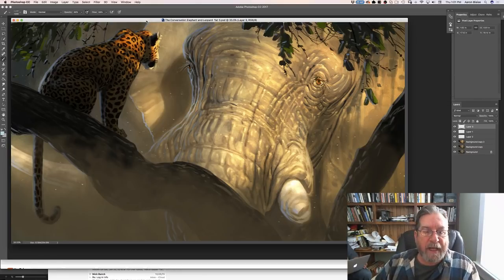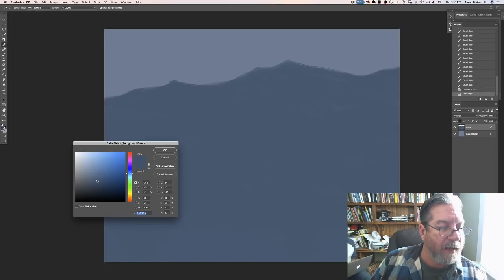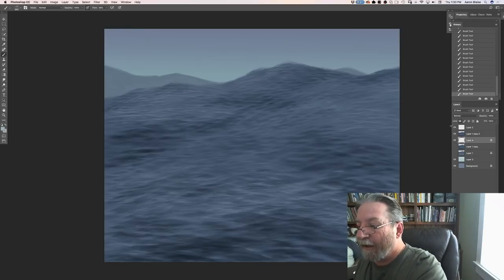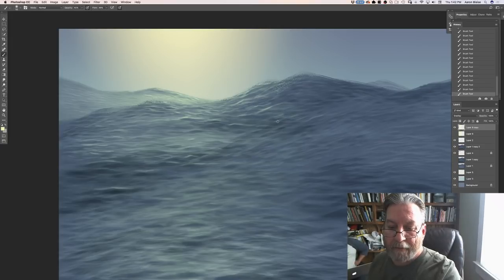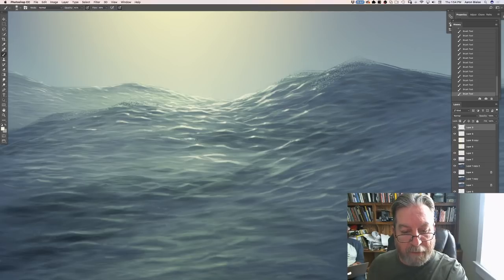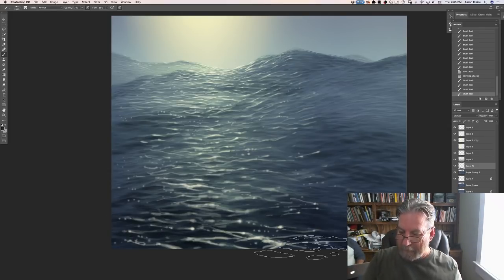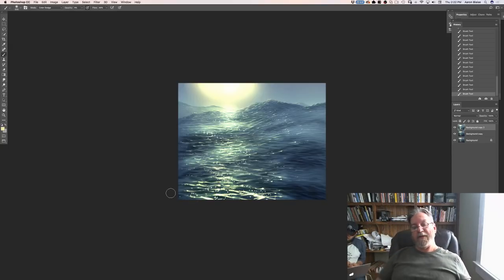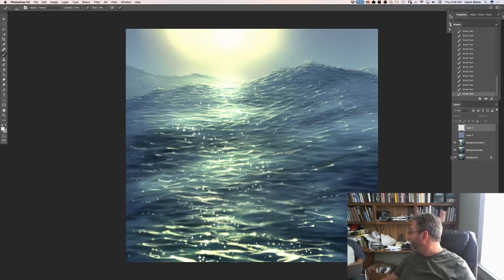Live Stream - Digital Painting Water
Watch as Aaron Paints Water and tells stories including the time he was lost at sea for three days!!

Join Aaron Blaise Here on YouTube Every(ish) Thursday at 1:00 PM EST.

I'm also live on Facebook every(ish) Tuesday at 1:00 PM EST